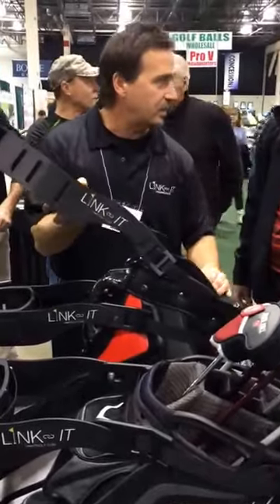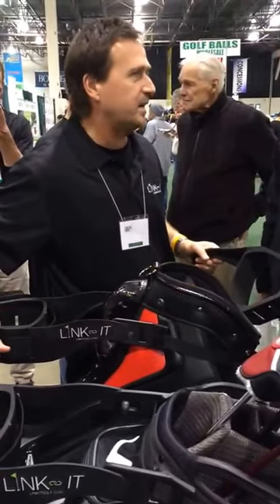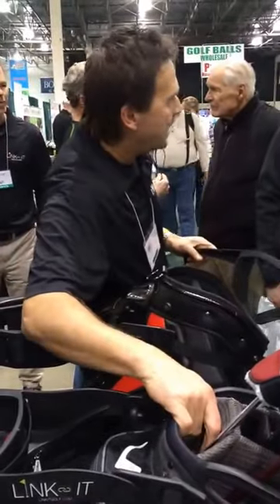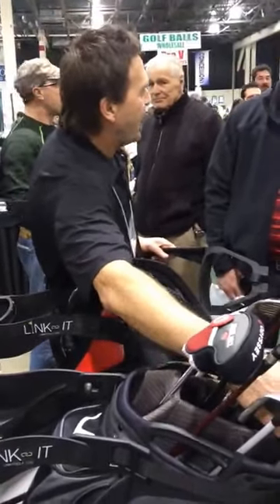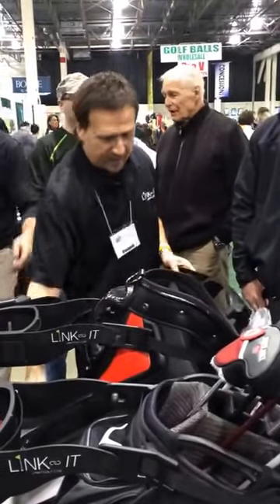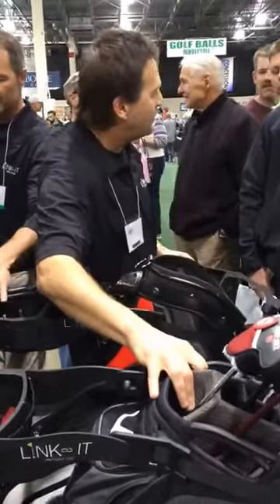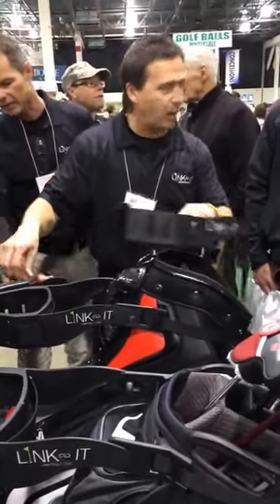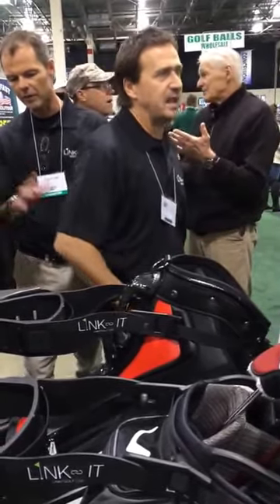Michigan Golf Show 2016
Link-it Golf, LLC's demonstration of how "The Link" - your personal golf cart caddy - attaches to your golf cart.

Link-it Golf, LLC's golf cart bag holders attach to golf carts allowing you to access all of your pockets on all your bags including STAFF Bags.

At the Michigan Golf Show held at the Suburban Collection Showplace in Novi, Michigan.